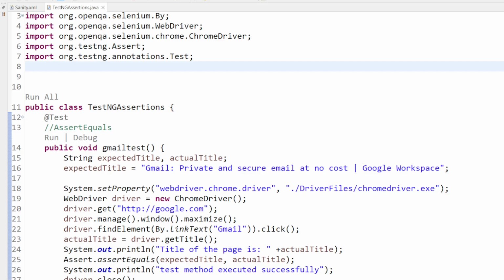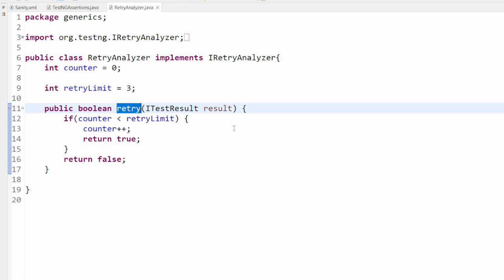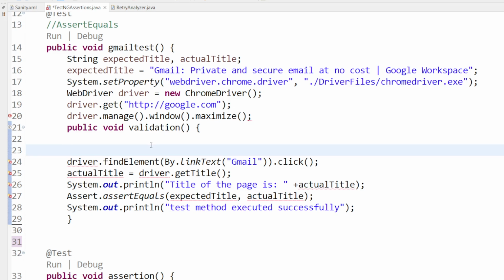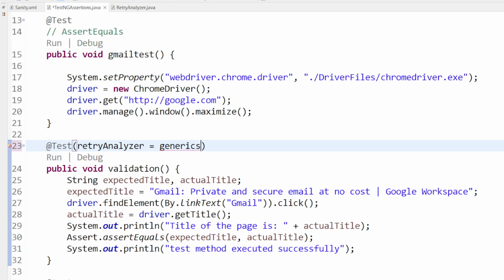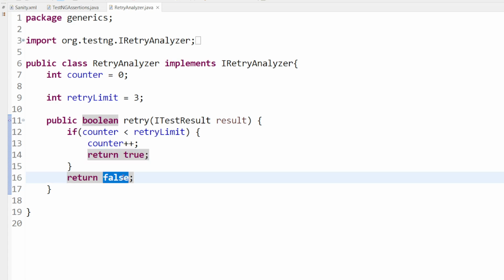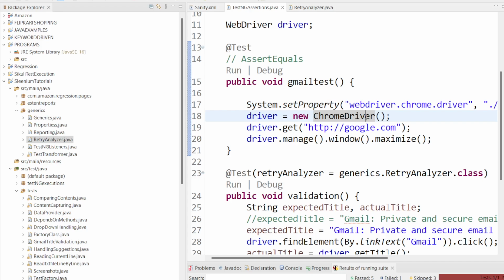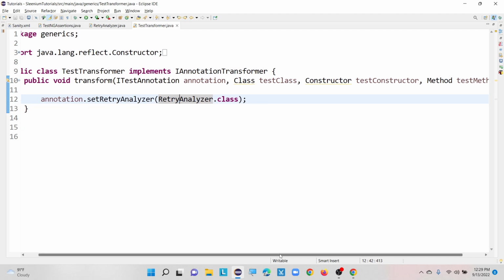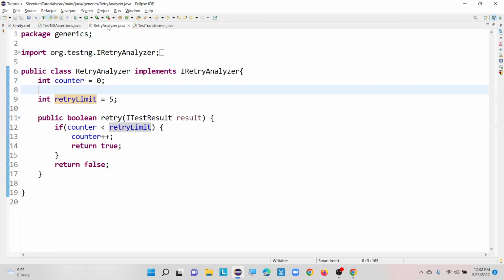How to Execute Failed Test methods using RetryAnalyzer || RetryAnalyzer - TestNG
In this video I discussed about how to execute failed test methods using RetryAnalyzer again and Again.